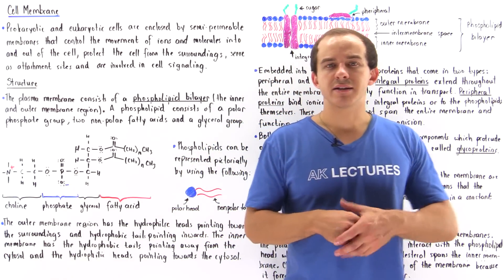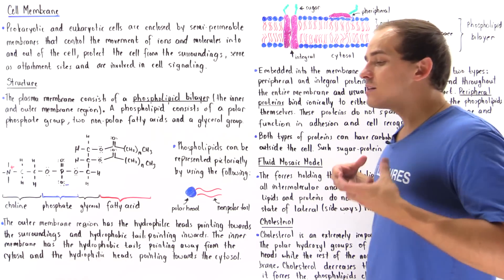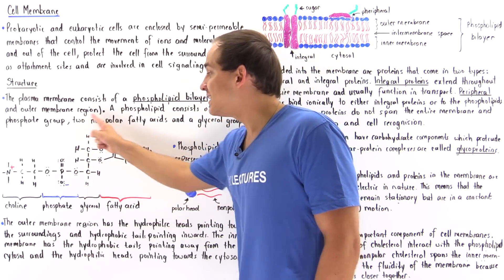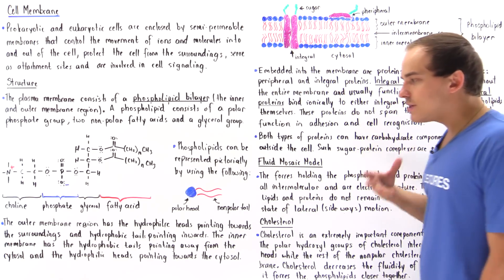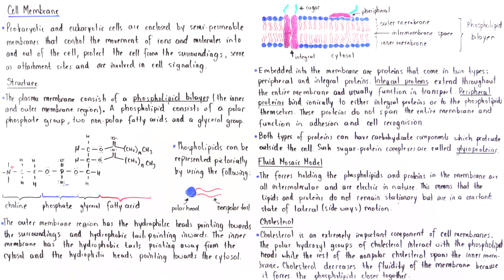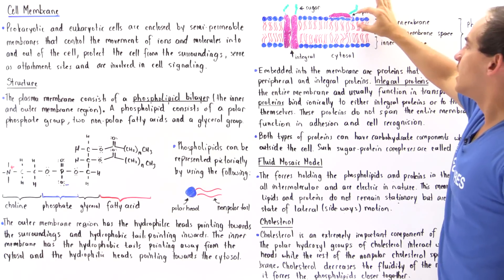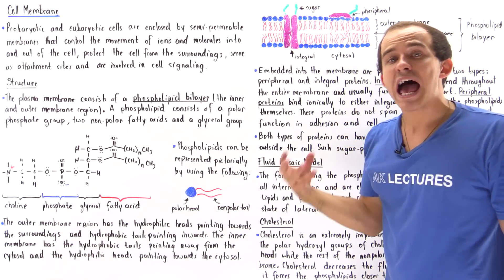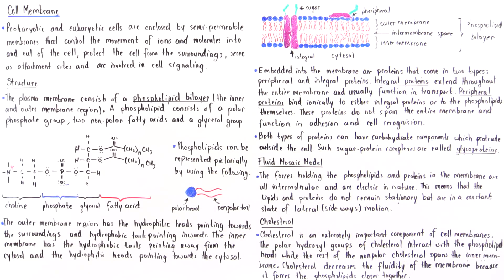Cell Membrane and Fluid Mosaic Model